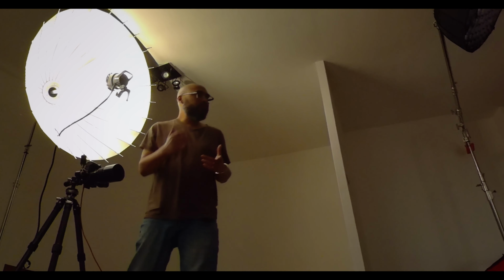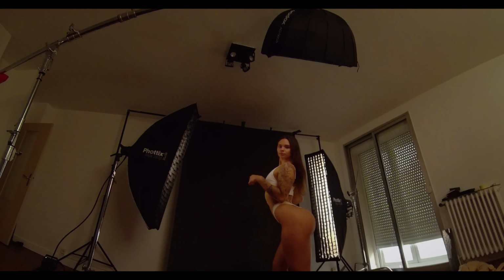Behind-the-scenes photoshoot w/ Alizee Juras [Temporary Home studios Part II]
The gear used for this photoshoot:

Camera:
GFX 100II
Lenses:
GF110mm, GF80mm
Flash:
Godox AD1200pro, AD600pro, AD300pro